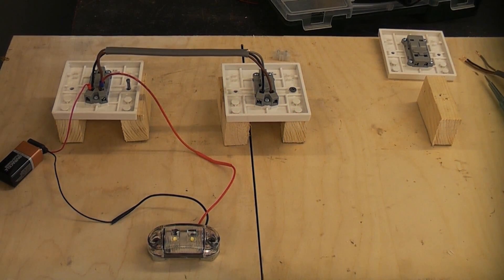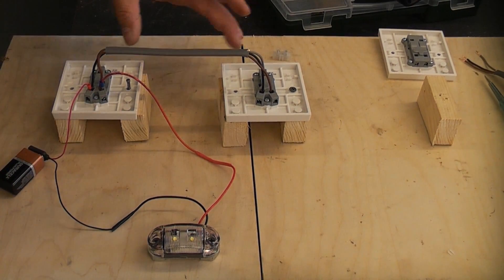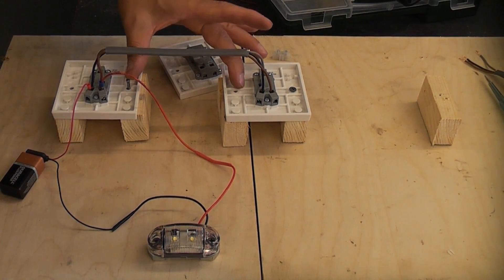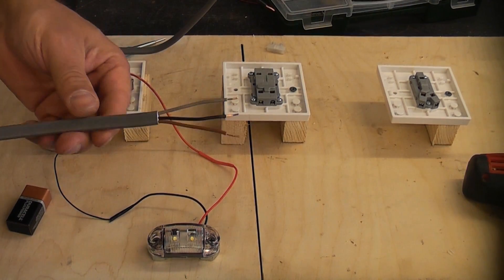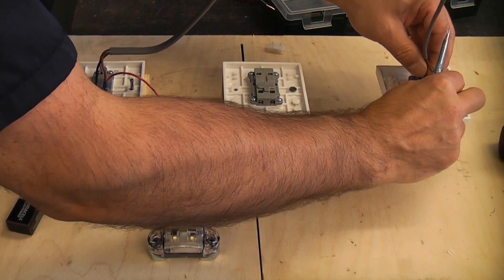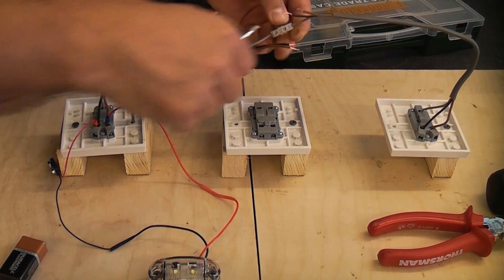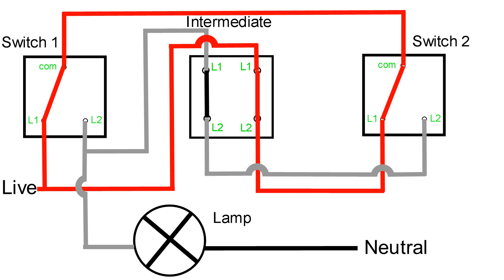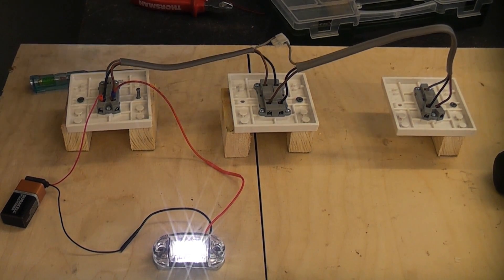Three way light switching | Intermediate switch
This video shows how to wire a three way lighting circuit, this means that you can have three separate switches for example one in the hall way, one on the landing and one at the top of the stairs. To wire a three way lighting circuit you will need 2 two way switches and an intermediate switch.  This video also shows how an intermediate switch works.
In a previous video I showed how a two way lighting circuit works-